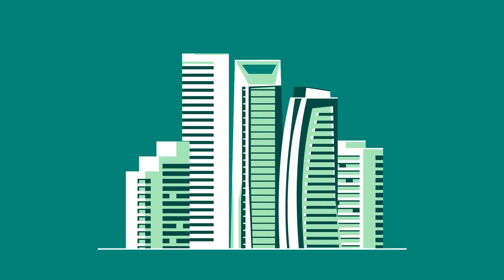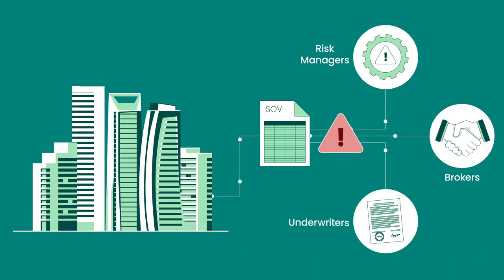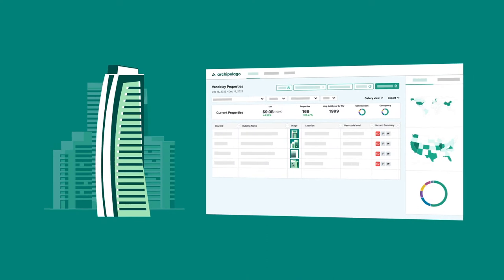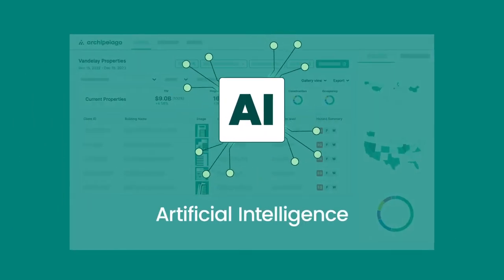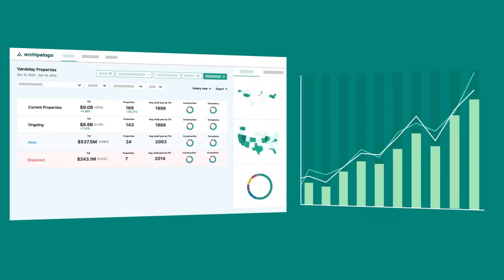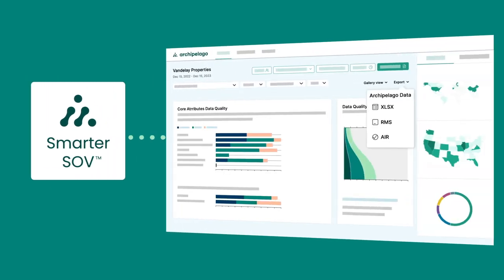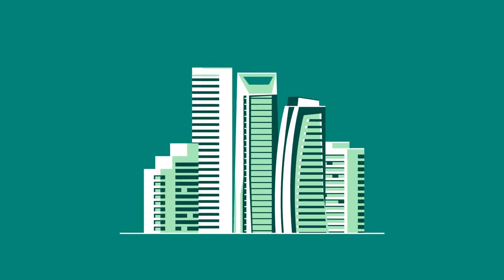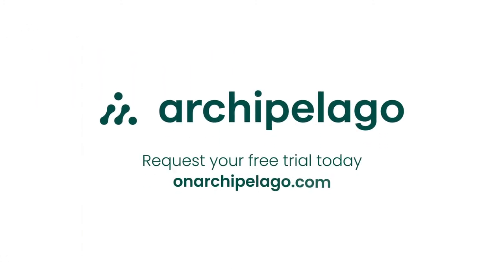Animated Motion Graphics Explainer Video | Archipelago (New for 2022)